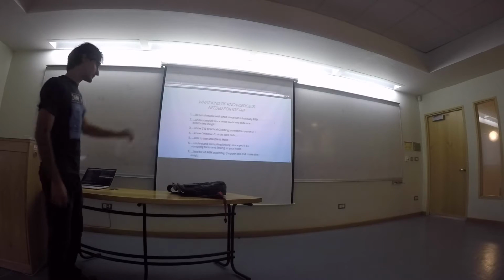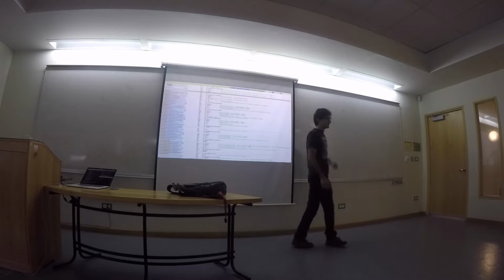ARMSec 2016 - Edgar Aroutyounian - Reverse engineering iOS, a tour of the landscape and live example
Getting into reverse engineering can be hard, there’s a lot of outdated material and much of the knowledge is in people’s heads rather than written down. We’ll do a tour what you can do with a jailbroken phone as a programmer, along the way we’ll show some neat code injection tricks and maybe a live man in the middle session of an iPhone talking to iTunes.